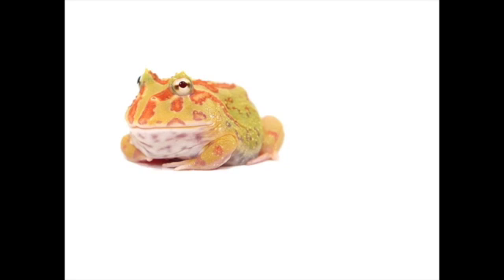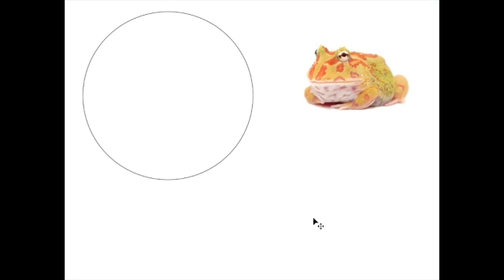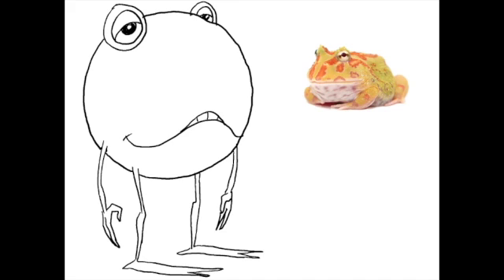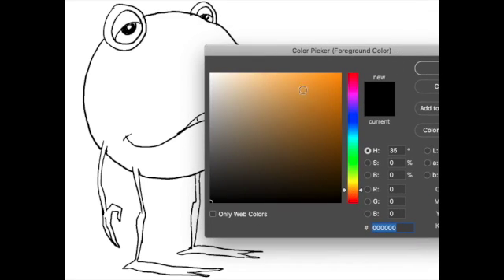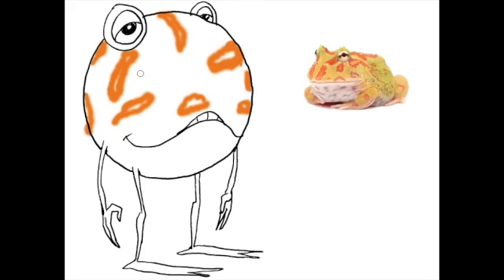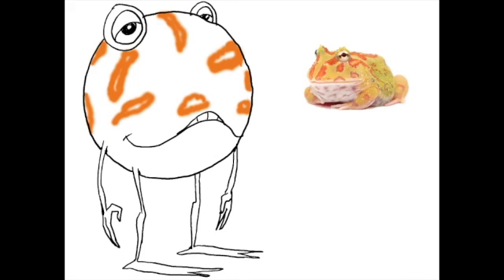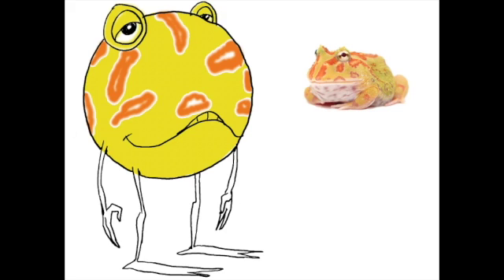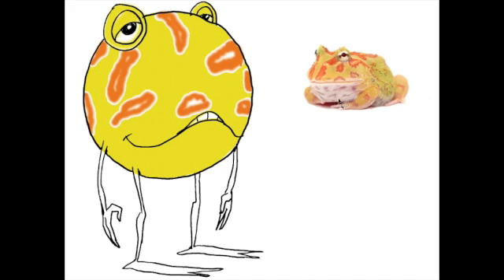Drawing an Alien Frog Character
Using a reference of a frog, this video shows how to use the picture to inspire a character of an alien using a simple circle.